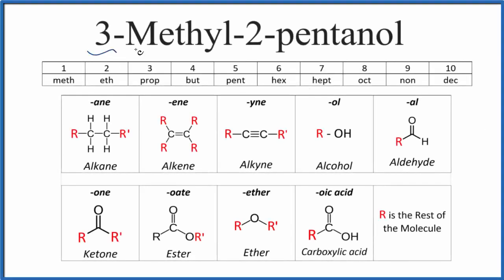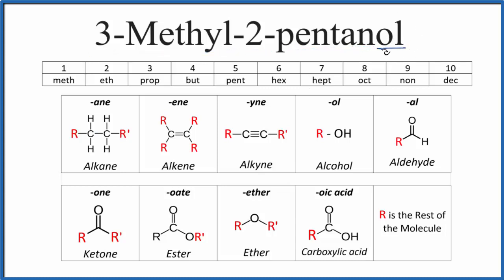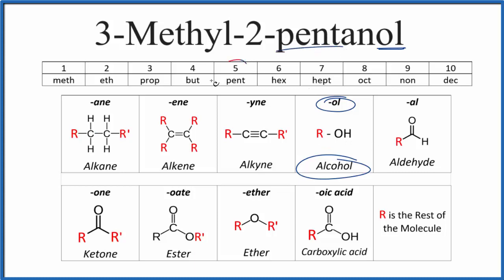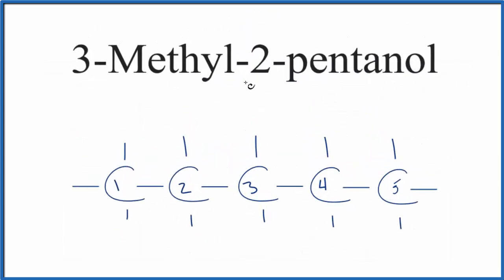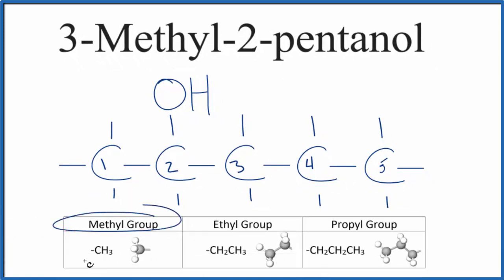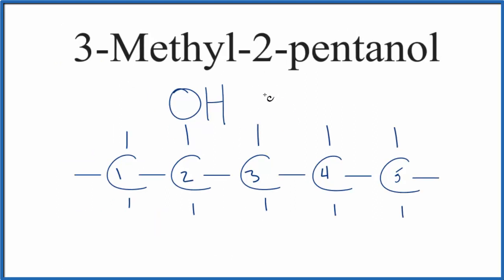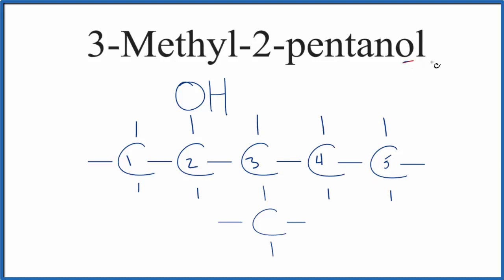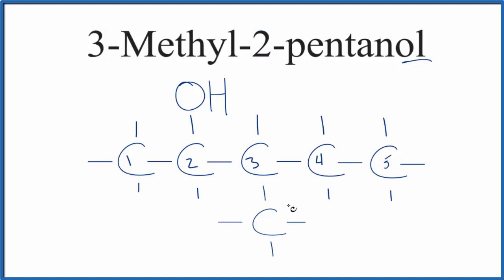Structural Formula for 3-Methyl-2-pentanol (3-Methylpentan-2-ol)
To write the structure for the organic molecule 3-Methyl-2-pentanol (also called 3-Methylpentan-2-ol) we’ll start by writing Pentane.  Pentane is an alkane with five carbon atoms connected with single bonds.  Next, we’ll number the Carbon atoms one through five.

Since we have 3-Methyl-2-pentanol we’ll put an OH on Carbon atom number 2.  The OH replaces one of the H atoms on the second C atom in Pentane.  Since we also have 3-Methyl we'll put a methyl (-CH3) group on the third Carbon.  This gives us the correct structure for 3-Methyl-2-pentanol.

We can also write the structure using straight lines without the element symbols, which is a sort of molecular structure shorthand  This is the skeletal formula for 3-Methyl-2-pentanol.  Finally, we could represent the structure with molecular models to provide further information about the molecular geometry.